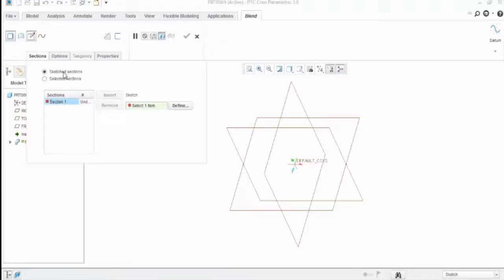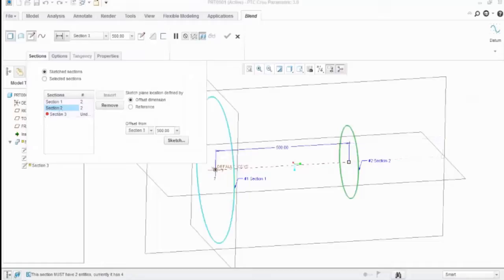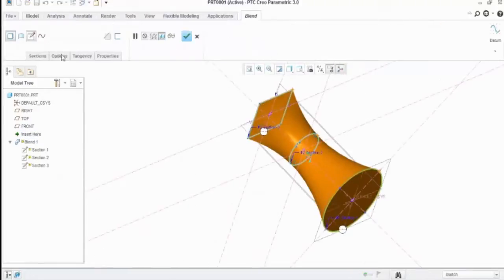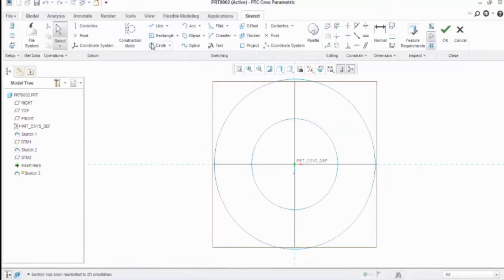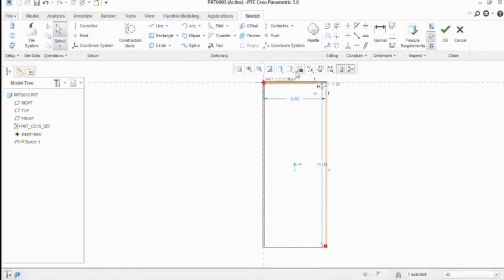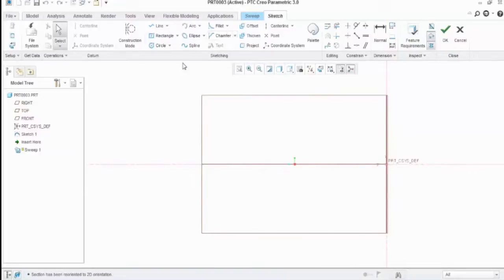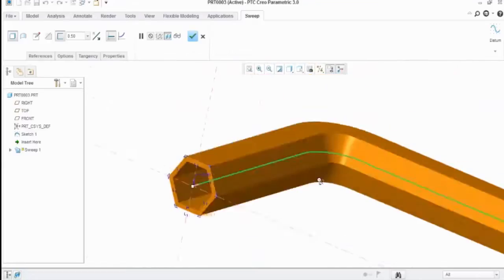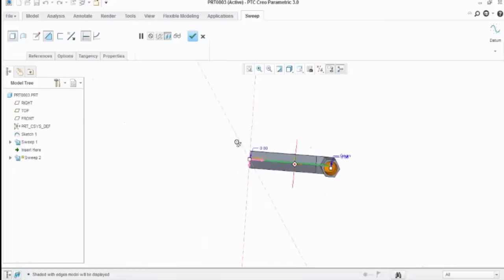Risk and Risk Management Training Video | Multisoft Virtual Academy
Risk and Risk Management online sample video of PRINCE2® course offered at Multisoft Virtual Academy familiarizes you with risks and its two types. The video tutorial also makes you familiar with the purpose of calculating risk and performing risk management, in addition to risk management strategy. For more details about online PRINCE2® training,